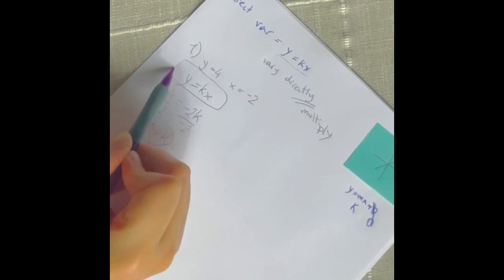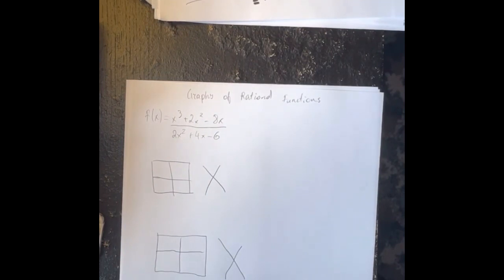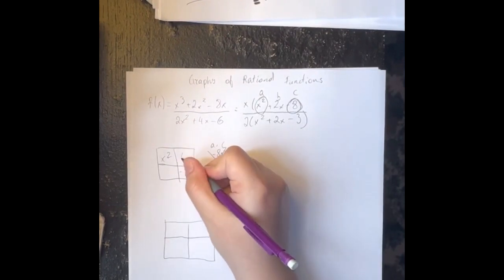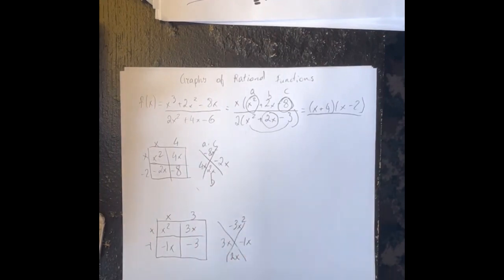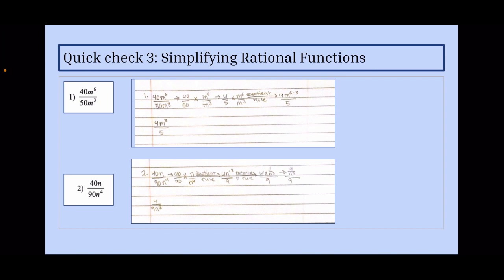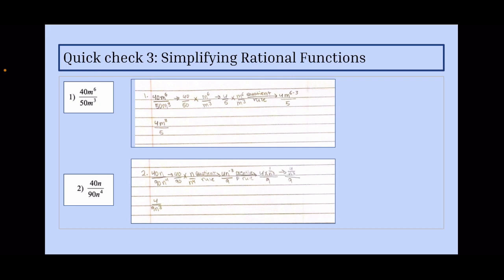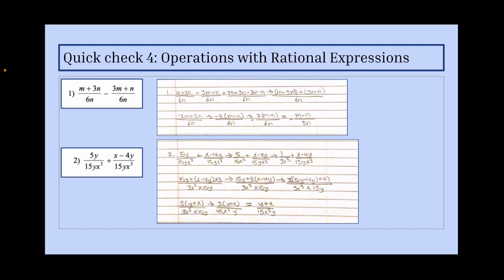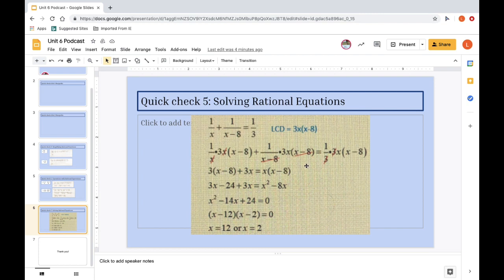Unit 6: Rational Functions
Thank you for tuning into our vodcast for Algebra II. We hope you enjoyed this series, we hope you guys can see our hard work in the final video for this series!

Below is the link to our slides if you cannot see it well enough on the video: